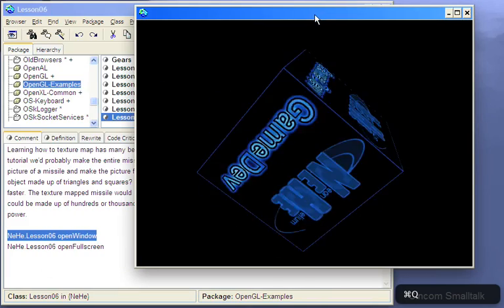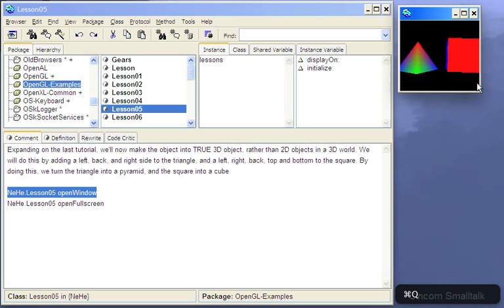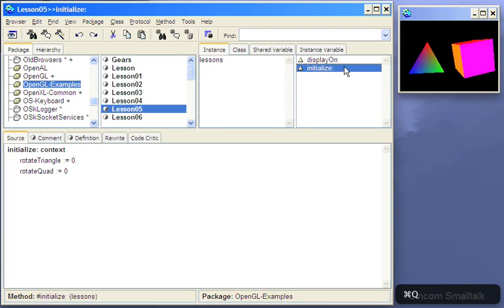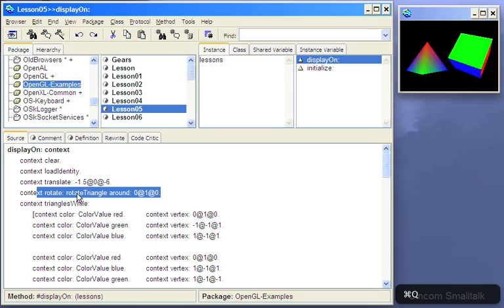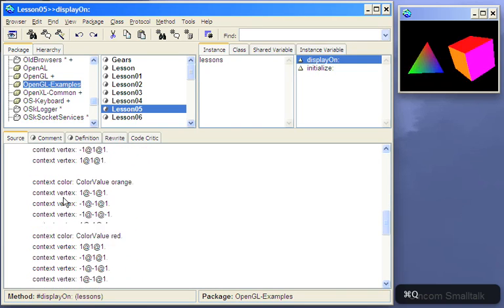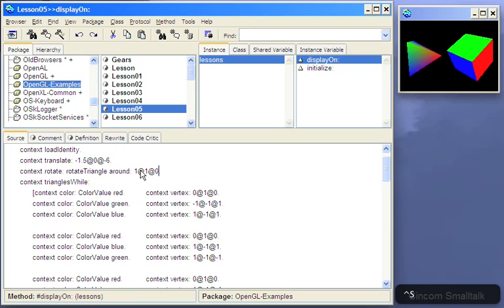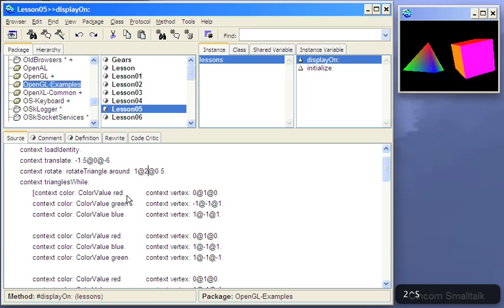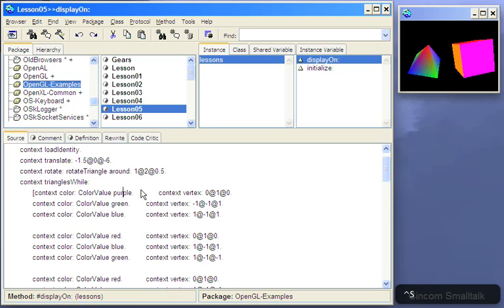OpenGL and Smalltalk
A demo of Smalltalk and OpenGL

Cincom
creator: Michael Lucas-Smith